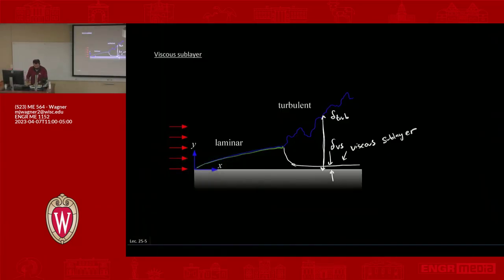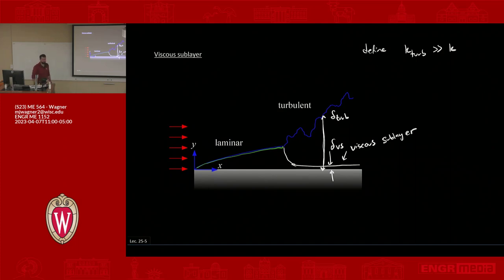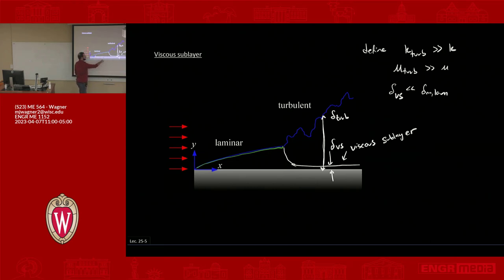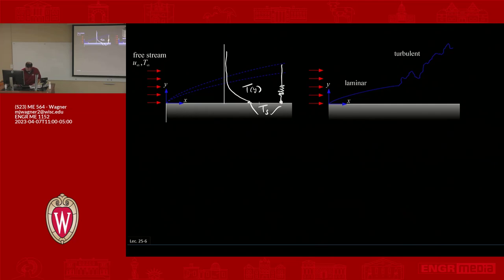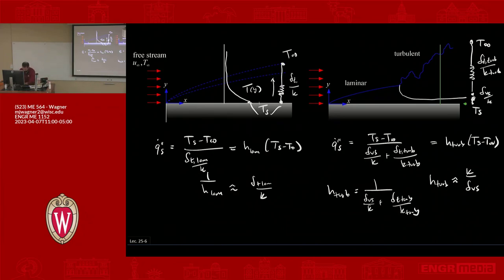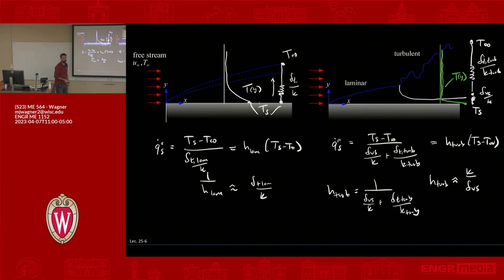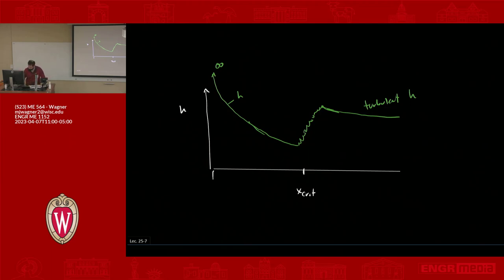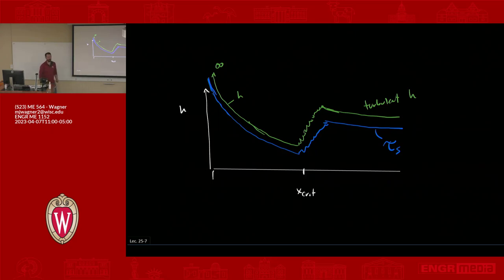ME564 (S23): Lecture 25.3